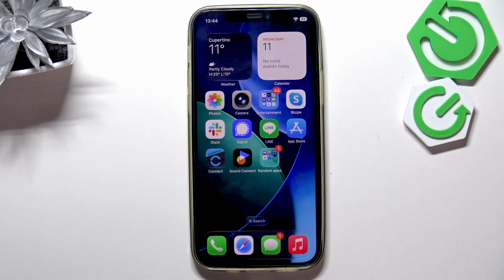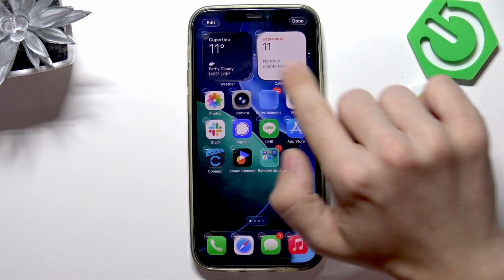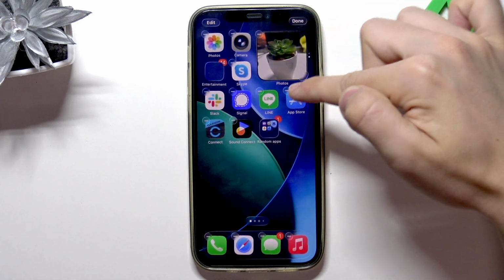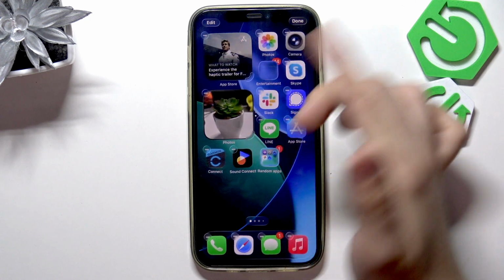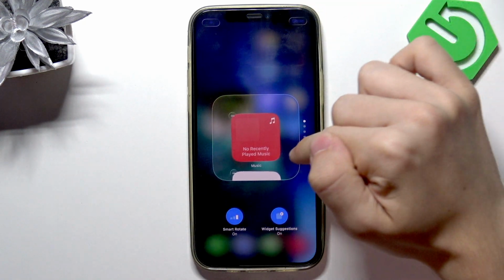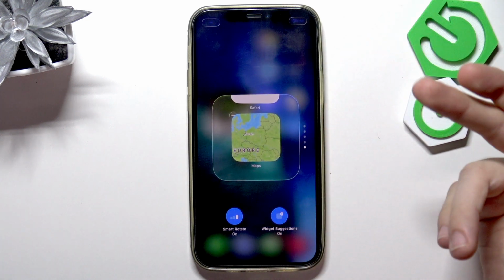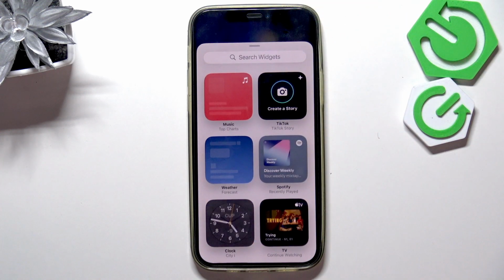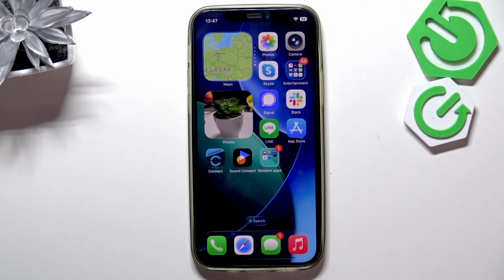iOS 26 – How to Add or Remove Widgets on Home Screen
Want to customize your iPhone or iPad home screen on iOS 26? In this video, we show you step-by-step how to add widgets, remove widgets, and organize your home screen just the way you like it. Learn how to press and hold to enter edit mode, resize widgets, use smart stacks, and manage widget suggestions. Whether you want to add a weather widget, remove unused widgets, or create a stack for multiple apps, this guide covers all the basics and advanced options for widgets on iOS 26. Make your iOS 26 device more personal and efficient by mastering home screen widgets today.

How to add widgets on iOS 26 home screen?
How to remove widgets from iOS 26 home screen?
How to use smart stack widgets on iOS 26?

0:00 Introduction
0:13 Entering home screen edit mode
0:27 Resizing and customizing widgets
0:44 Removing widgets
1:06 Adding new widgets
1:29 Creating and editing widget stacks
2:16 Managing smart rotate and widget suggestions
2:42 Adding widgets to stacks
2:58 Moving and organizing widgets
3:16 Saving changes and using widget stacks